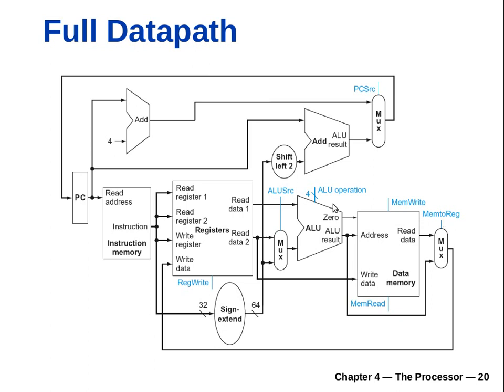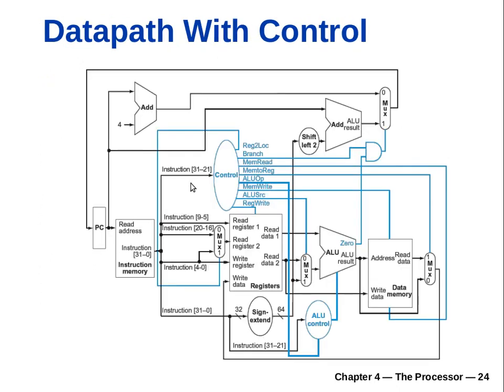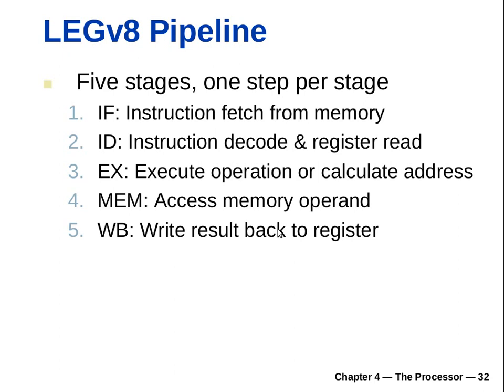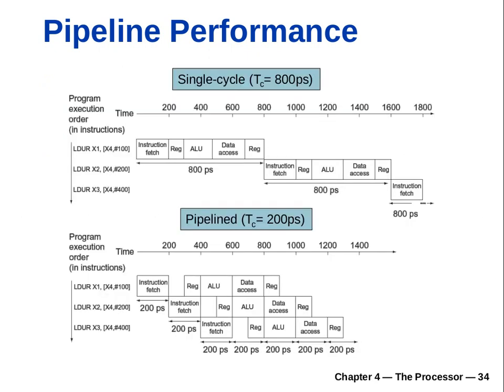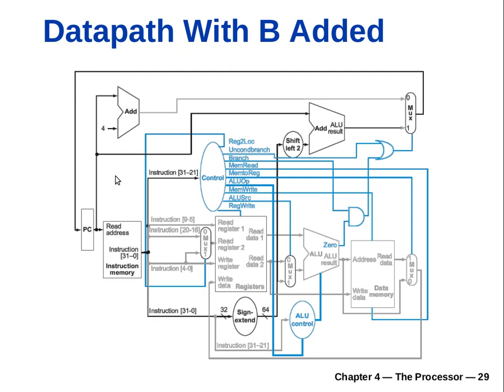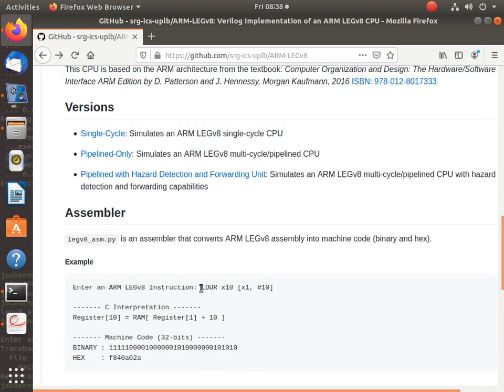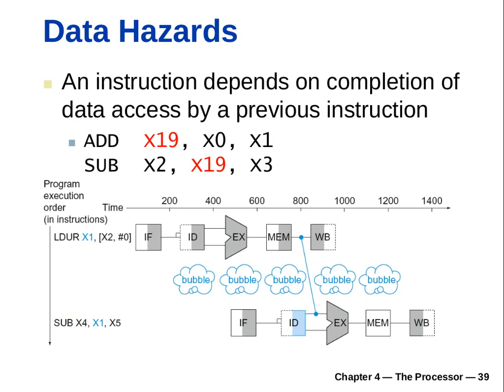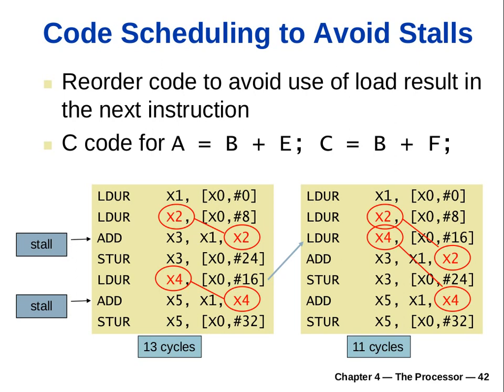CMSC 132 Computer Architecture (Meeting 08)